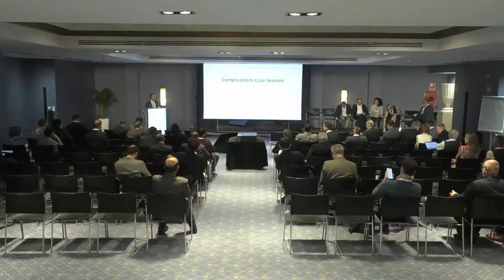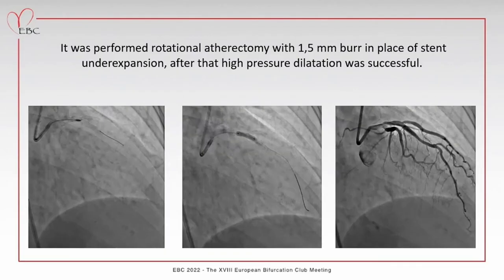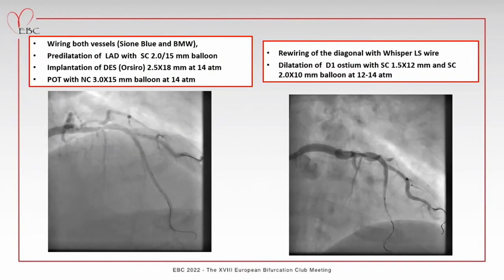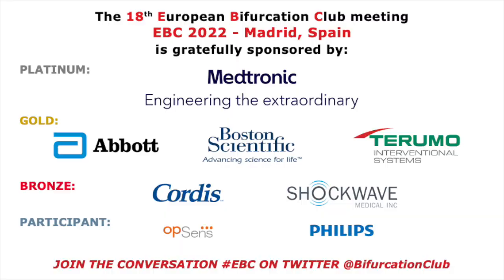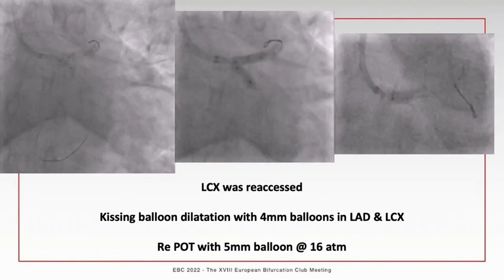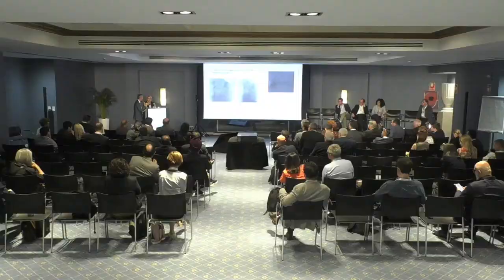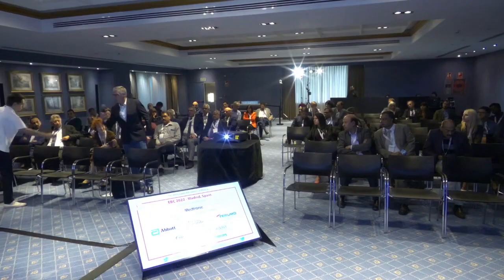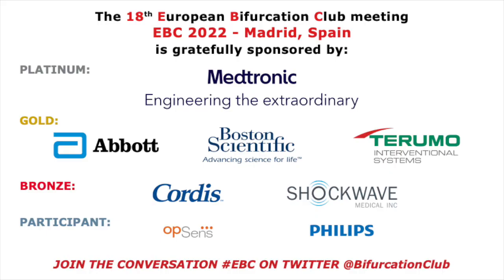EBC 2022 - DAY 1: COMPLICATIONS CASE SESSION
14:25 – 15:40 - Complications (CASES)

Chairs: Remo Albiero, Jens Lassen, Francesca Sanguineti

Panel: Duc Huy Dinh, Luc Maillard, Stefan Mot, Jozica Sikic, Hamid Reza Sanati, Amit Sanghvi, Okan Turgut

15’ Non-standard complications require non-standard solutions - Inna Khasyanova

15’ Less is more - Kristina Maric Besic

15’ Stent fracture and deformation in distal left main - Sajan Narayanan

15’ Stent dislodgement, coronary perforation, cardiac tamponade… - Jozica Sikic

15’ Nailing the Bifurcation - Pablo Vidal Calés